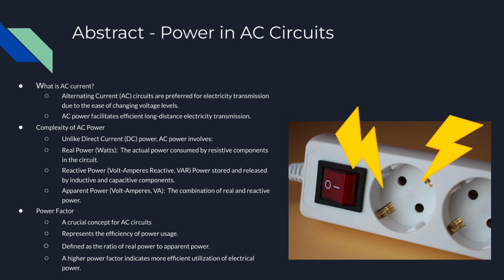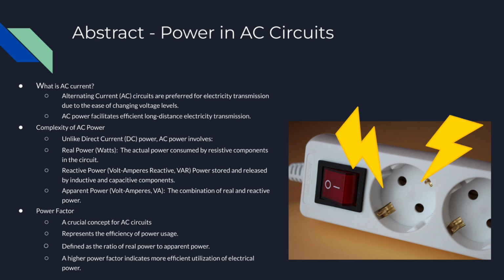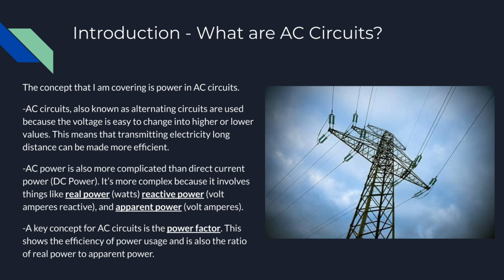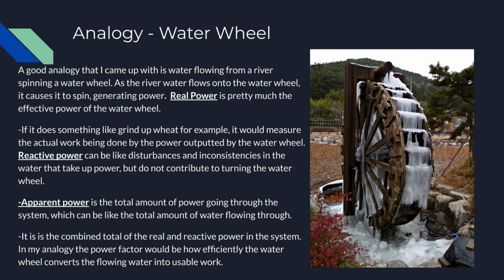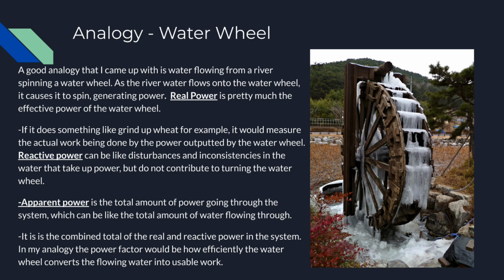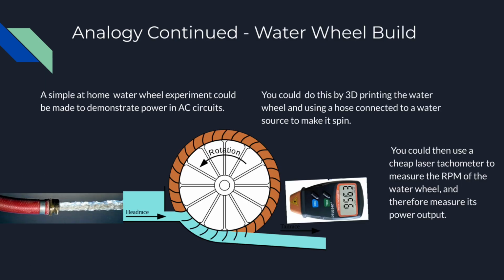Power in AC Circuits